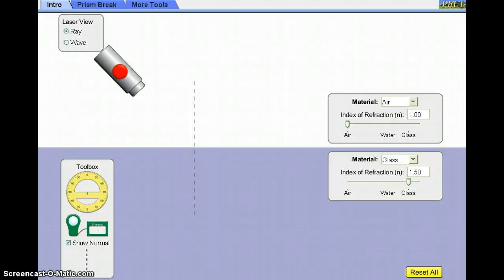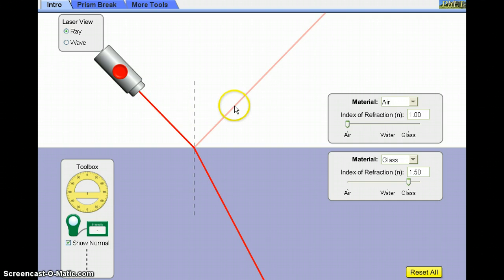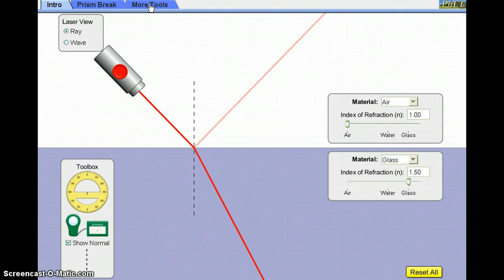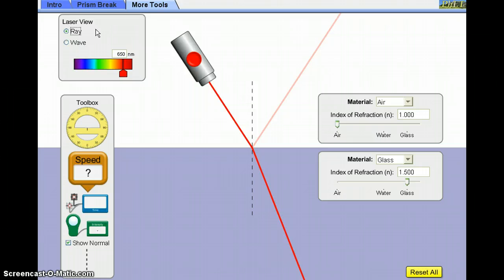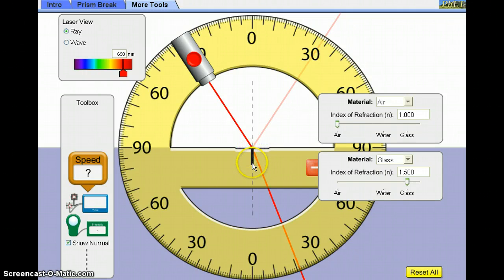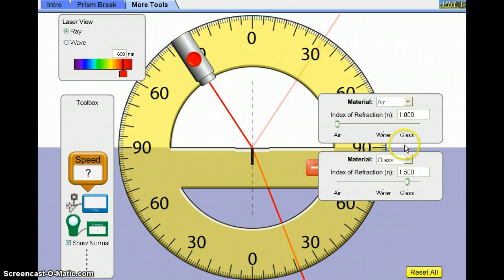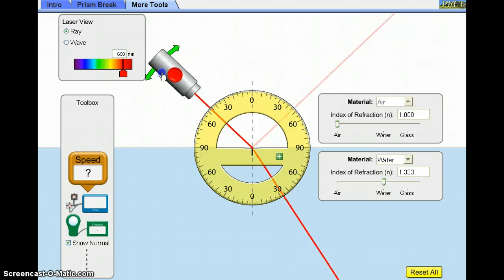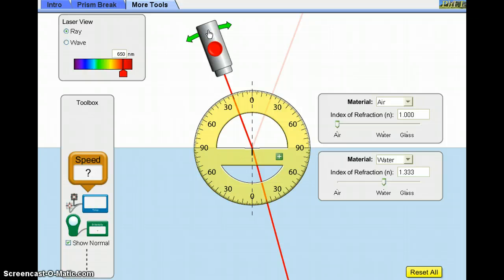Student Bending Light Simulation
Instructions on how to use this online simulation with the bending light DCP activity found on the student Google site.